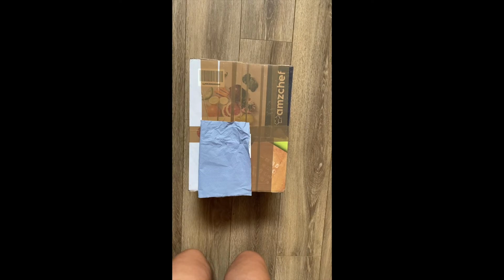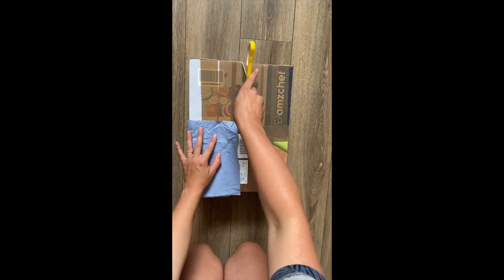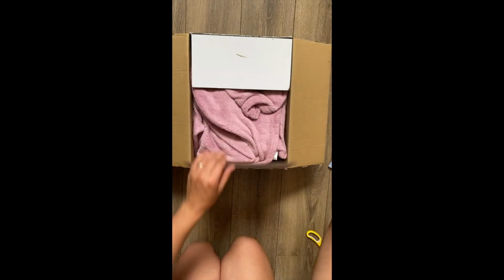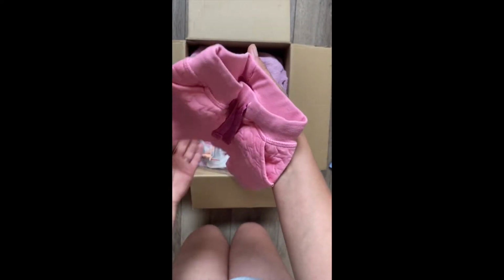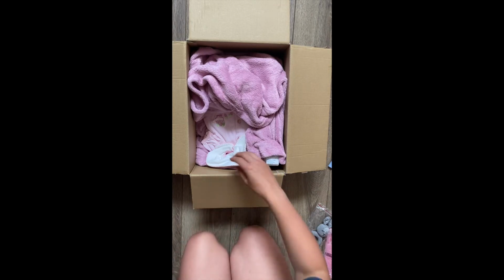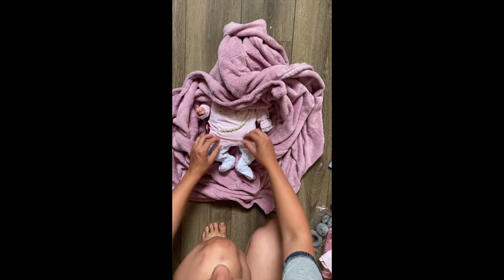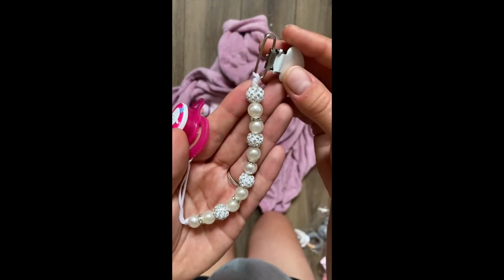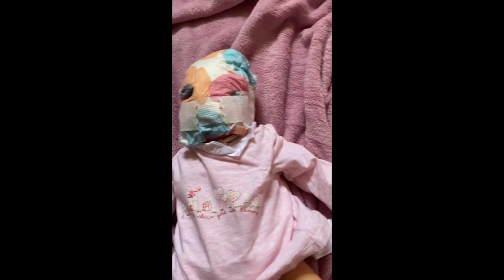Reborn baby girl Box Opening [] Baby Cozy. New reborn baby 2021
This is the long awaited Box opening video of my new baby girl!

Welcome baby!

Um so she has a name now and i'll do a video too, so you will know too :)
If you have any video ideas for me, i'm all ears :)